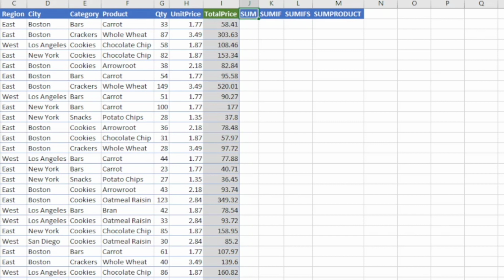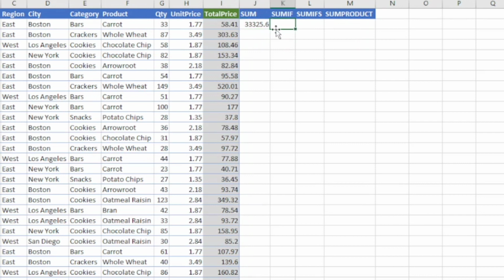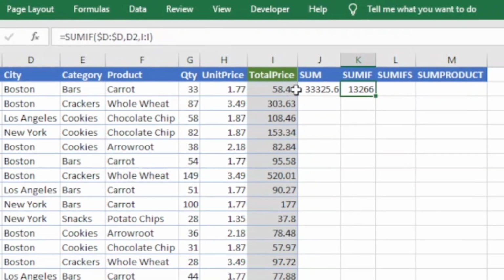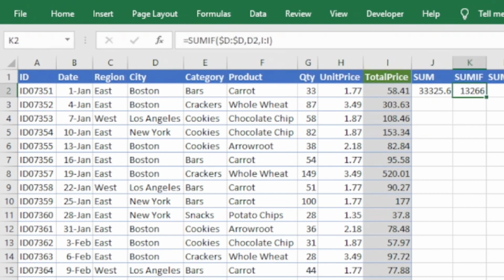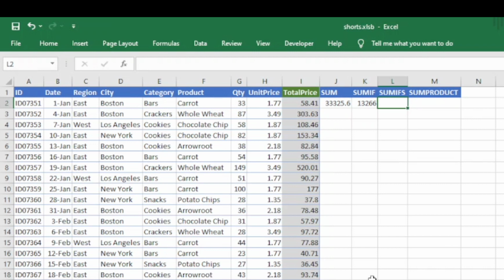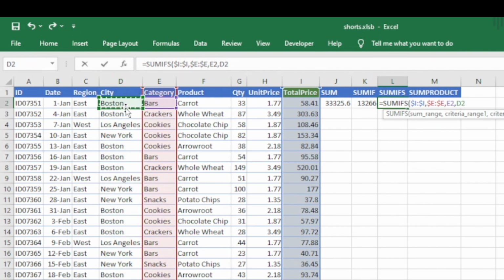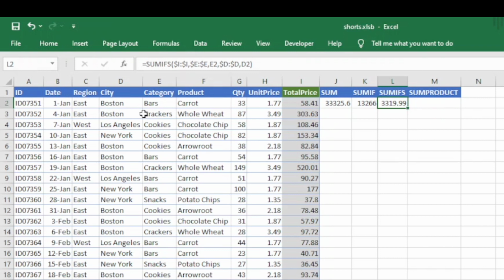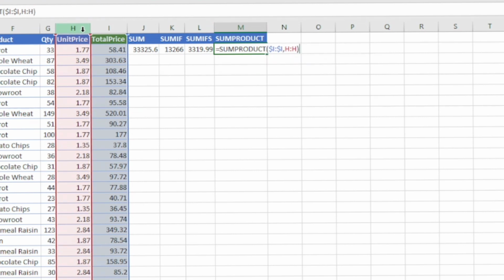Excel: Top 4 SUM Functions | How to use the SUM function in Microsoft Excel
Hi Friends,

Welcome to GokulTech! In this video, we'll explore the top 4 SUM functions in Microsoft Excel, a must-know for anyone looking to efficiently manage and analyze data. Whether you're a beginner or an advanced user, mastering these SUM functions can significantly boost your productivity and accuracy in Excel.

In this video I explained about the power of Excel with our latest video on the SUM function! &  into the world of logical functions and learn how to make your spreadsheets smarter. Whether you're a beginner or an Excel pro, this tutorial will guide you through the ins and outs of the IF function, helping you automate decisions and streamline your data like never before.

We'll break down each function step by step, showing you how to use them in various scenarios, from simple summations to more complex data calculations. By the end of this video, you'll have a solid understanding of how to leverage the power of the SUM function in your spreadsheets.